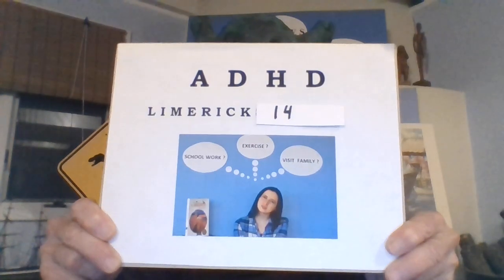ADHD 8: Less REALLY IS MORE ! !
Less clutter means we can FIND and USE what we have.